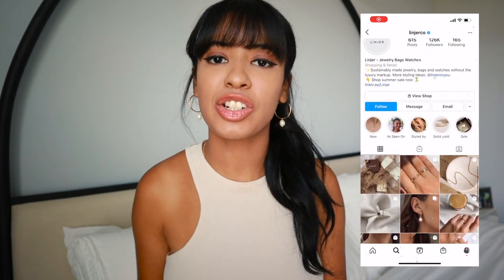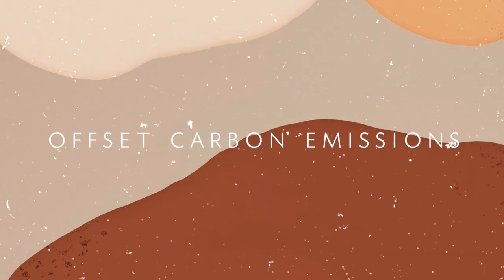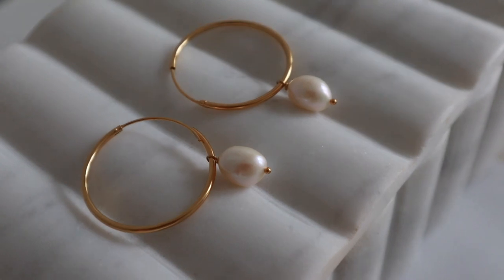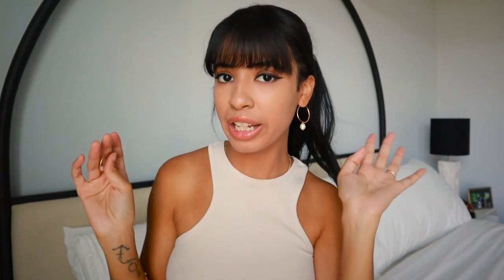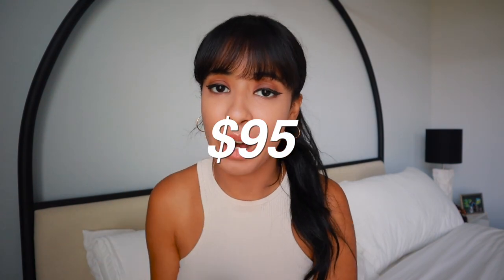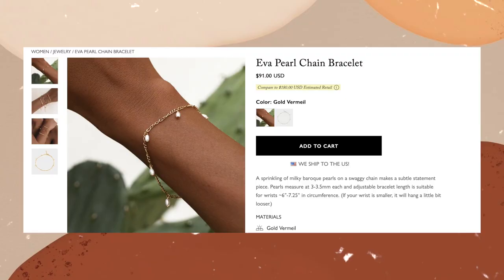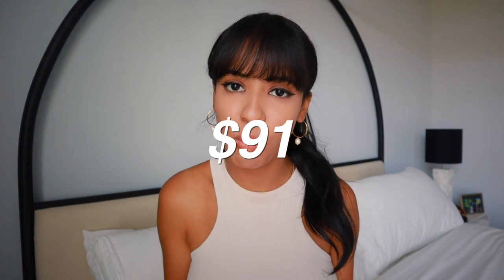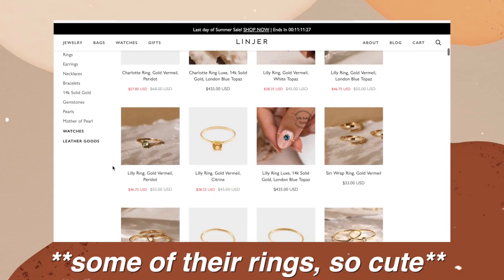LINJER JEWELRY REVIEW | IS IT WORTH IT?